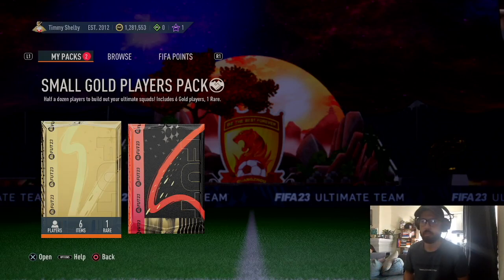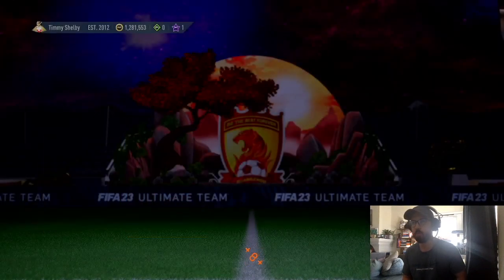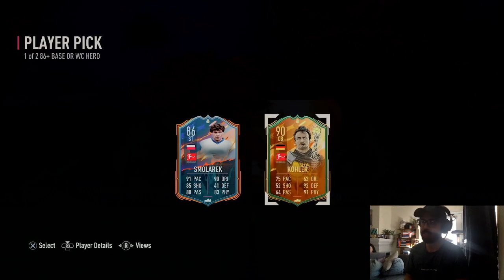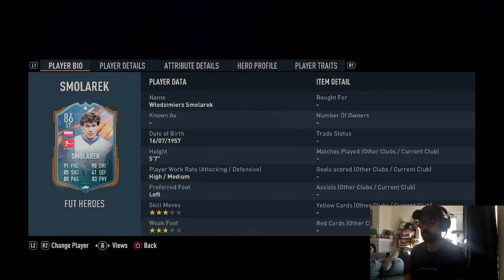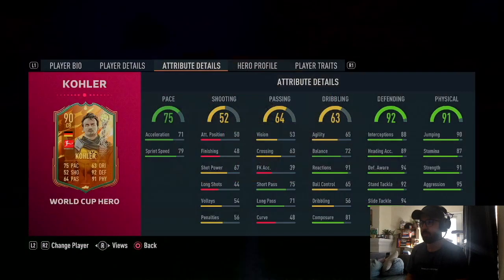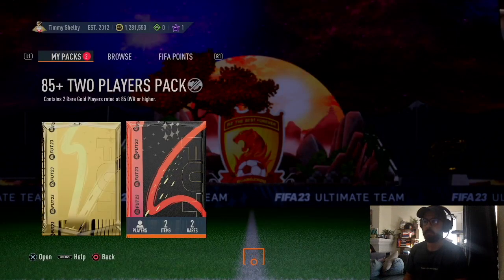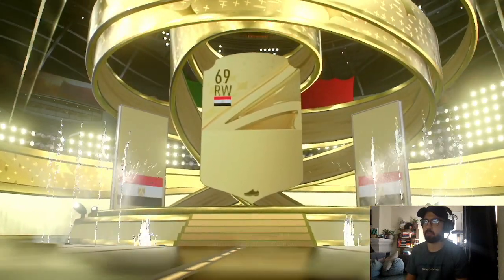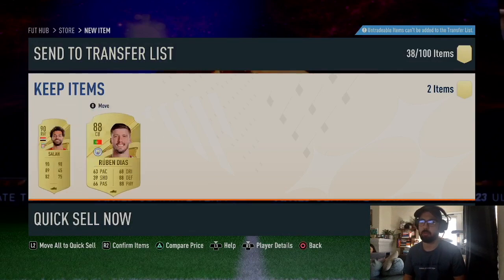Testing the NEW 86+ Base or WC Hero Player Pick SBC -Fifa 23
What is up YouTube! in this fifa 23 ultimate team video, I will be Testing the NEW 86+ Base or WC Hero Player Pick SBC to see if I can a big WC hero like Forlan or Govou, or something crazy!